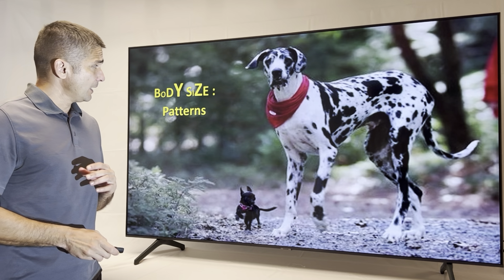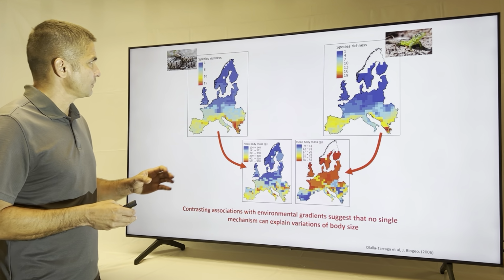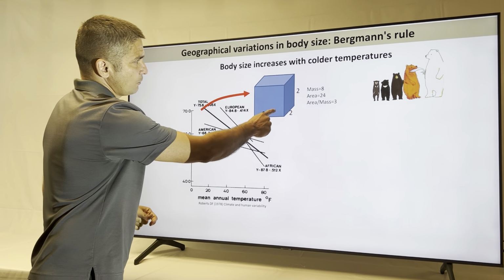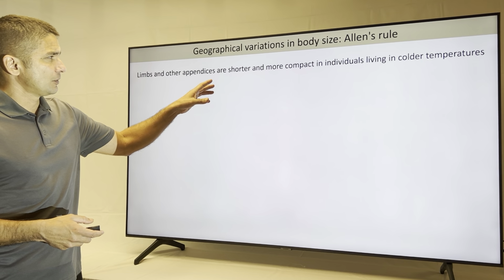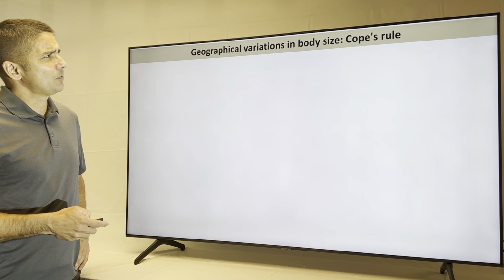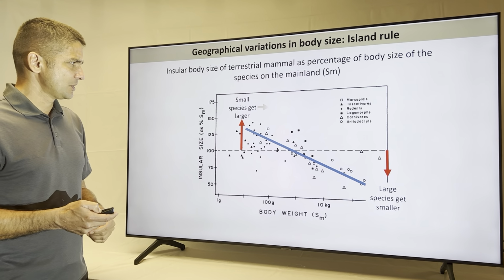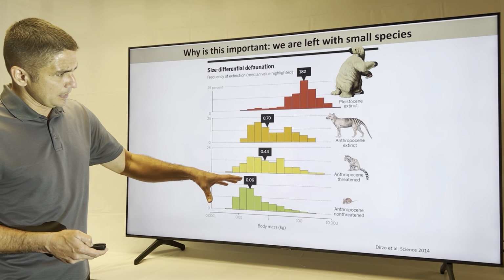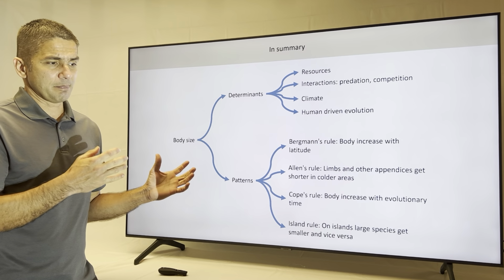GEO309 Lecture 10 Patterns in body size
Lecture #10 of GEO309 Introduction to Biogeography by Camilo Mora, Ph.D.